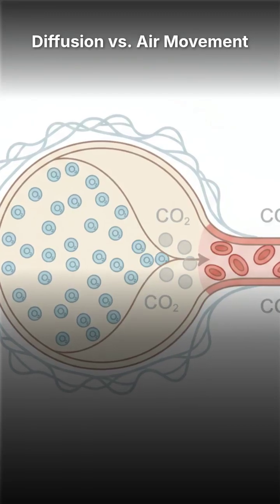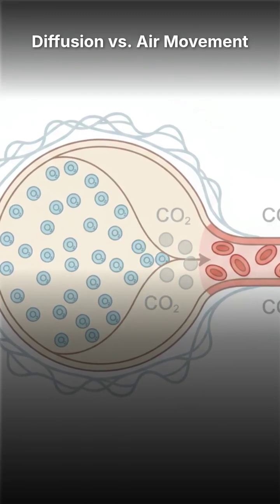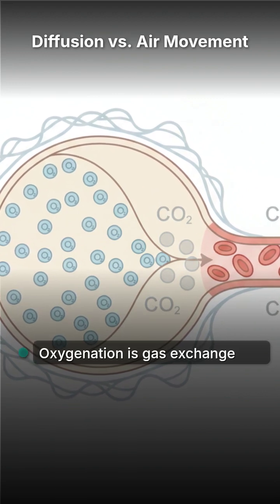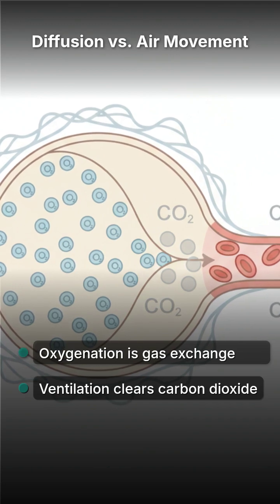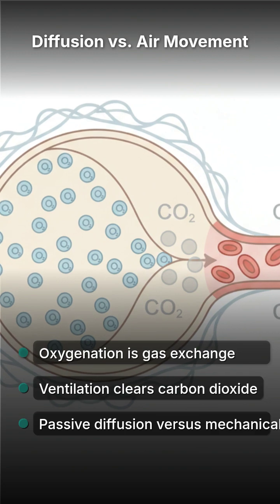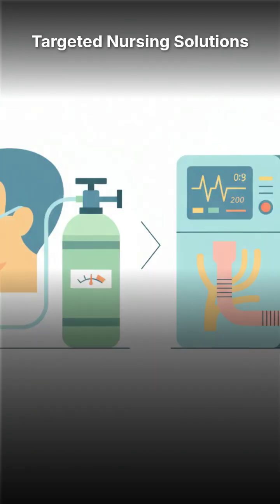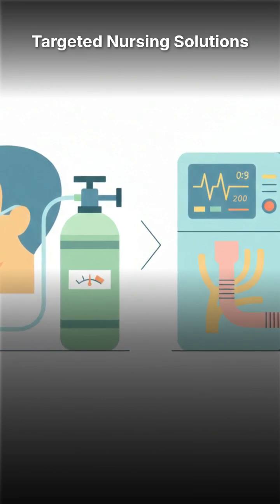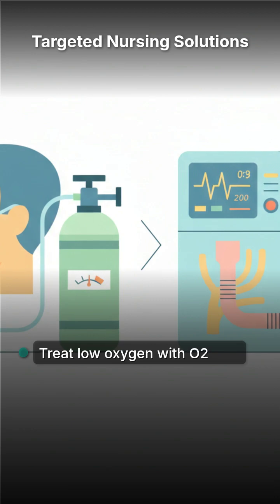Oxygenation vs Ventilation differences